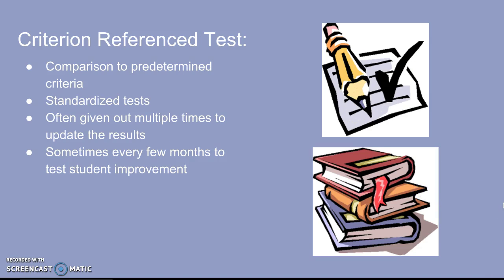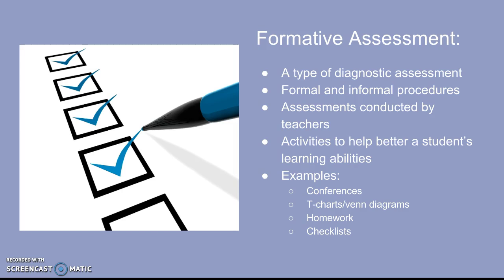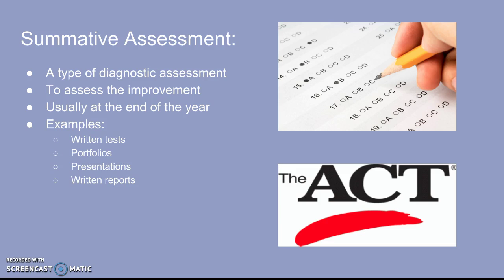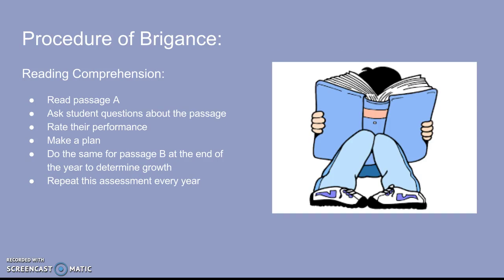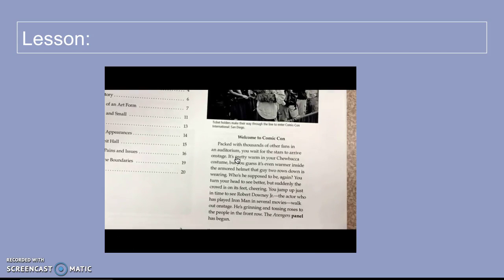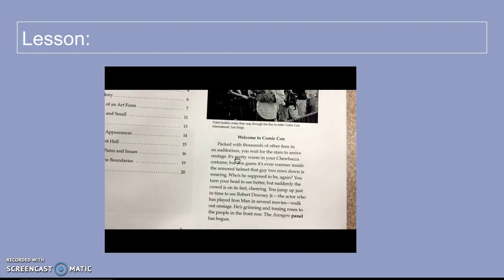EDC 105 Screencast Assignment (Brooke Jackman)